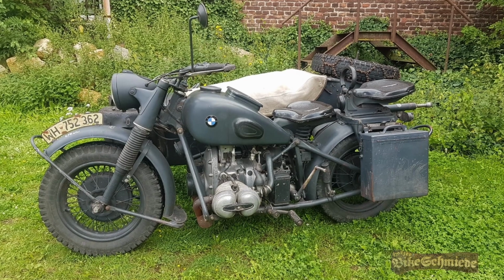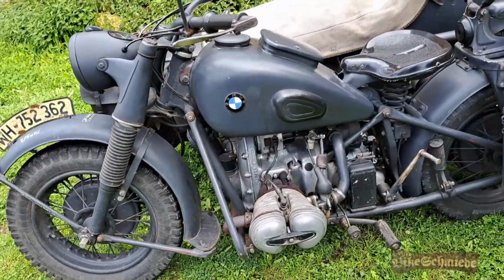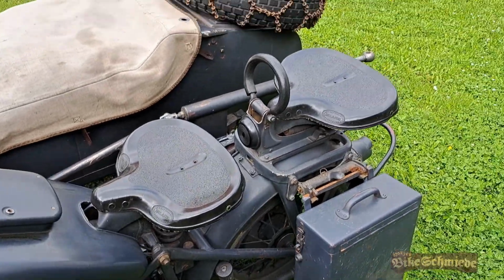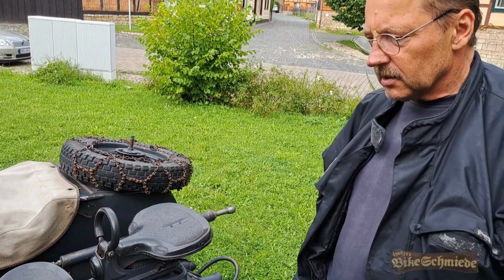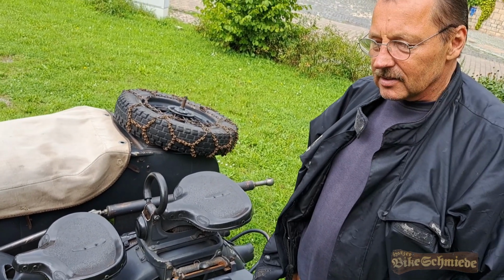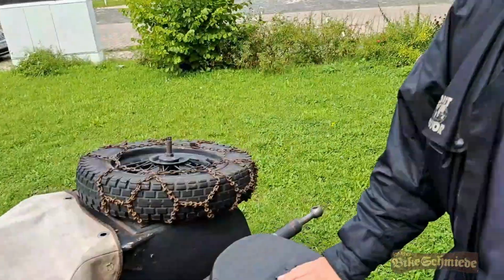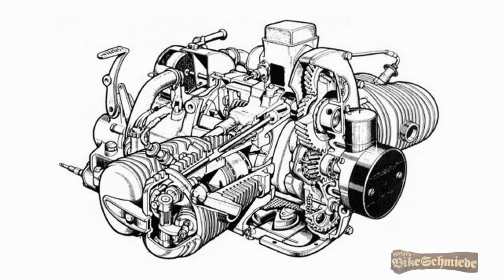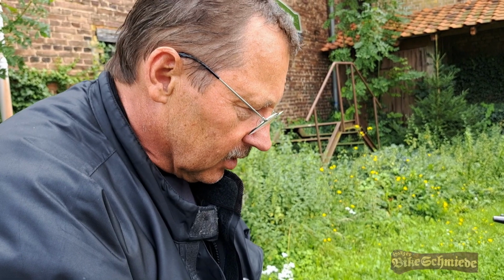Hitler's secret weapon - BMW R75 - Part 1 | Bikeschmiede